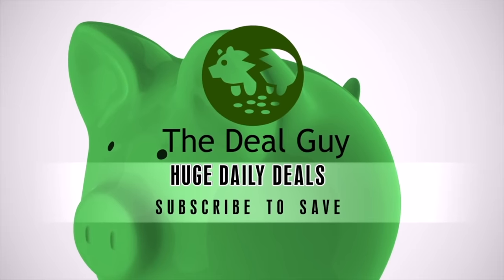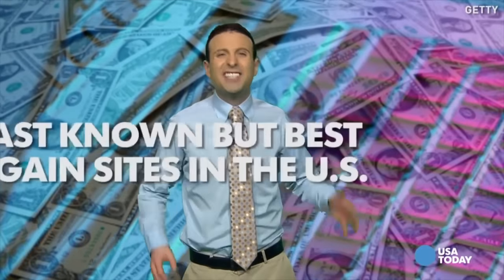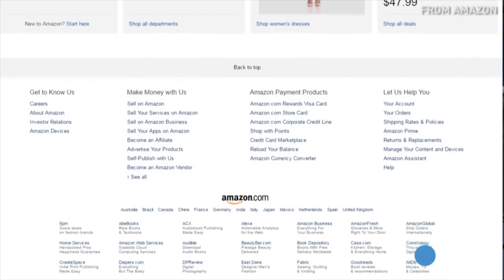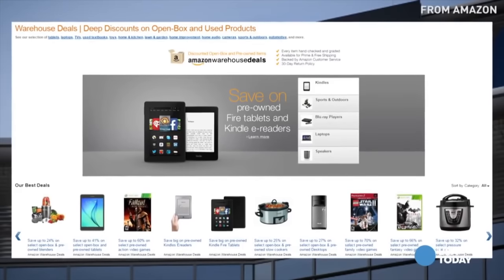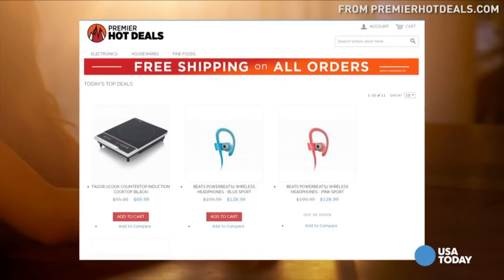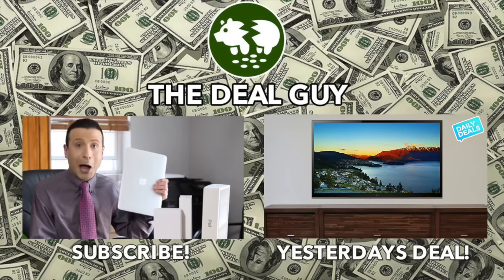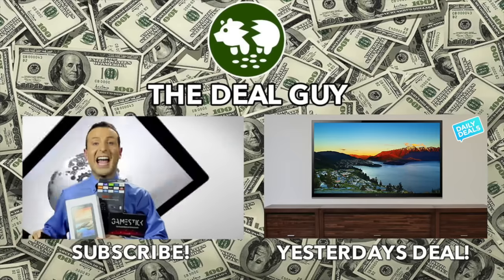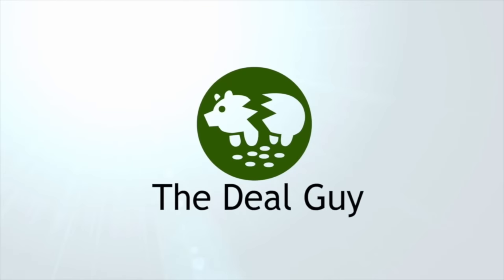Top 5 Websites To Find The CHEAPEST Online Shopping Deals